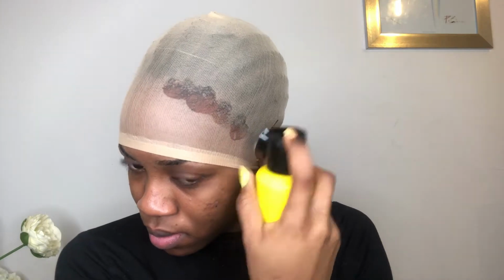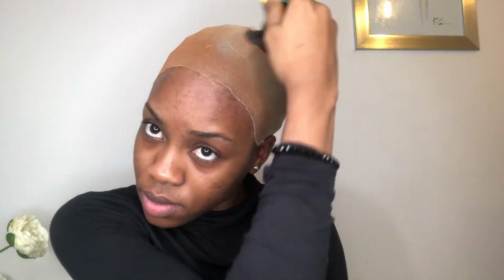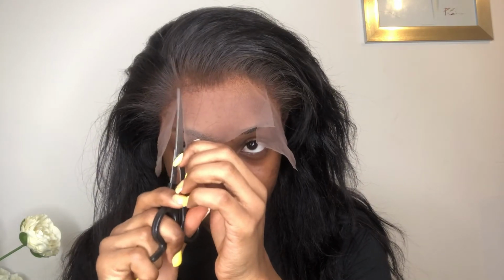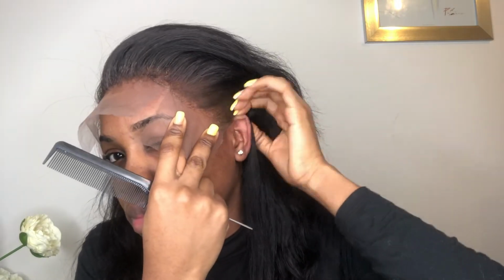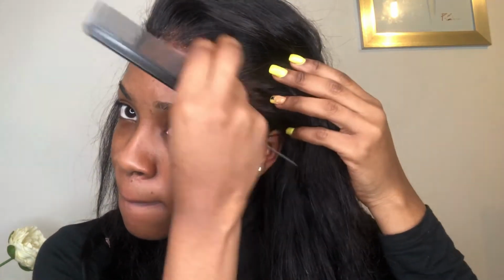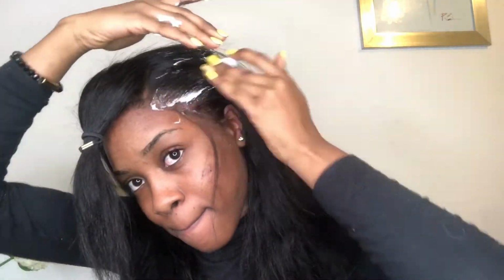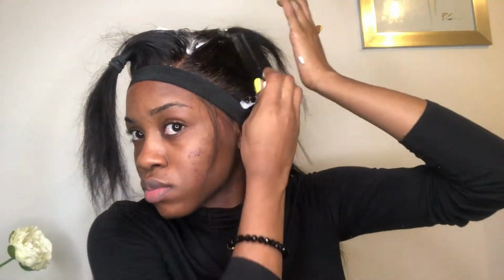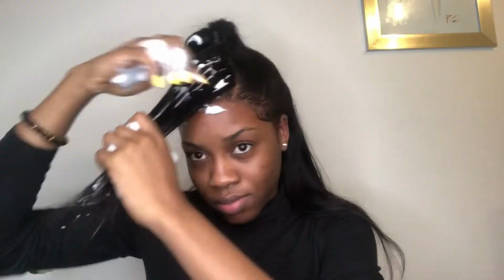90s INSPIRED SIDE SWOOP HALF UP HALF DOWN HAIRSTYLE ft Jolie Amina